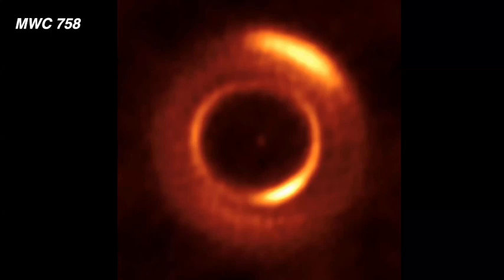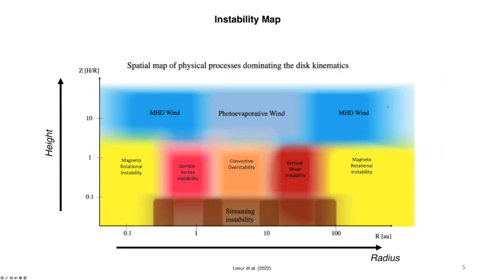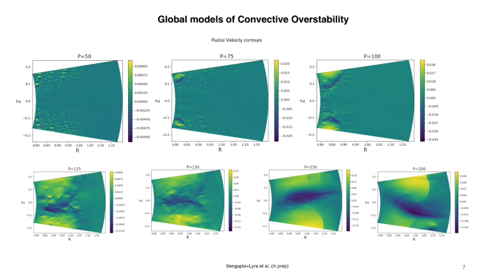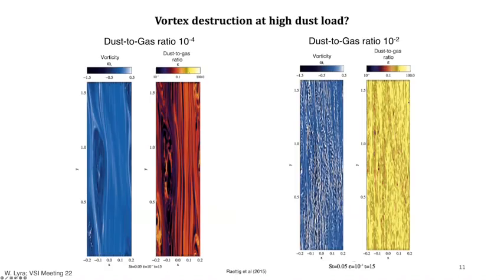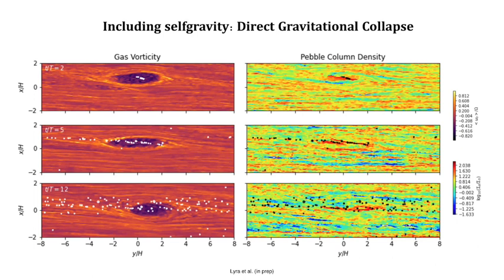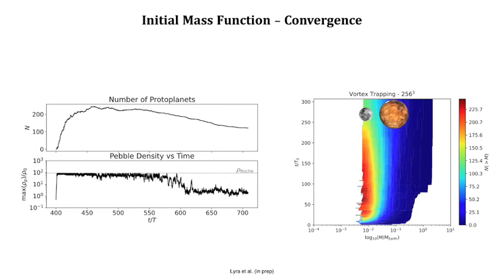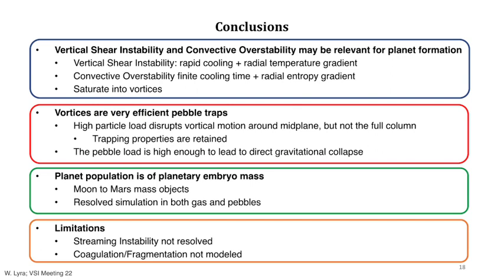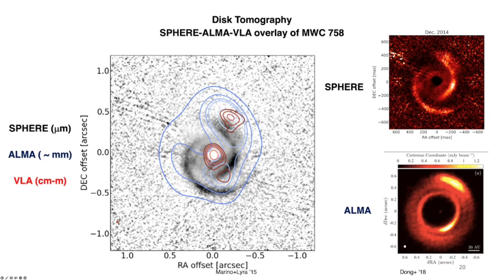3D simulations of planet formation by vortex trapping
Talk at Vertical shear instability meeting in (virtual) Copenhagen